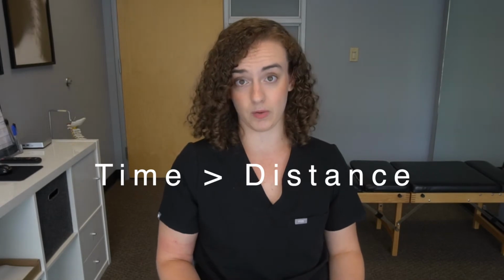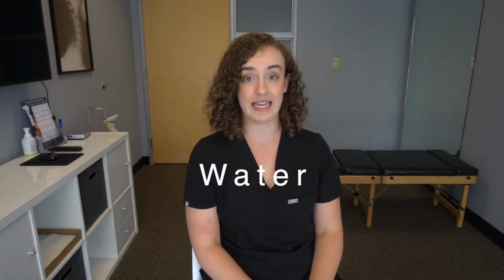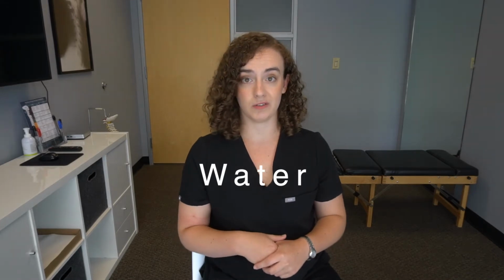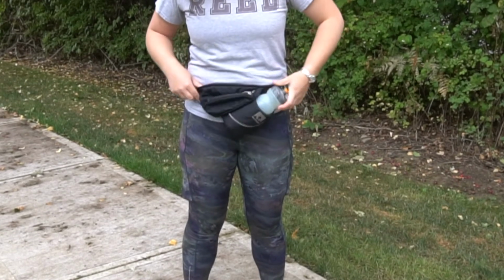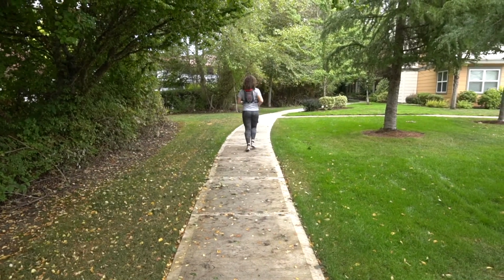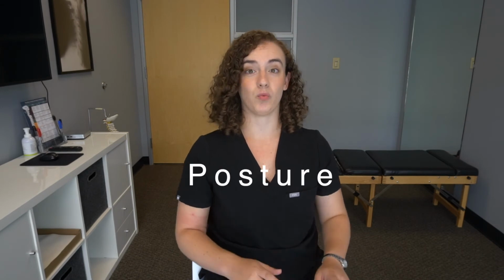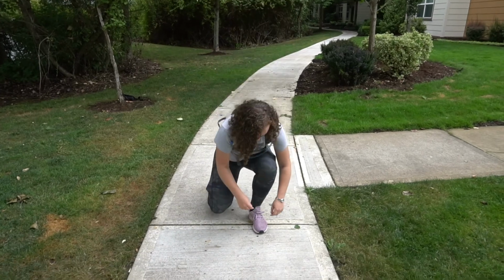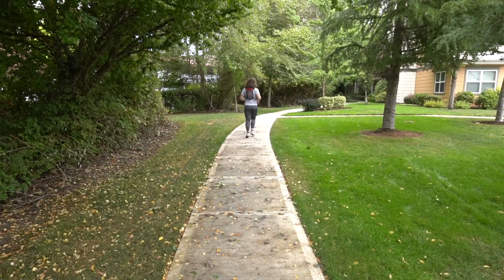Running Routine for Beginners | Distance Running Tips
After running a first half marathon, our patient coordinator Wilson created a great running routine. Whether you’re a beginner, or if you’re seeking ways to improve your running while avoiding injury, this video can help. Wilson covers how to start, gear and wellness tips, and specific routines for optimizing your potential—and your enjoyment!

If you are in the Hillsboro OR area, consider scheduling a consultation & exam :
Bridge to Health Chiropractic
5920 NE Ray Circle, Ste. 140

Serving Hillsboro, Beaverton, Portland & other surrounding areas.